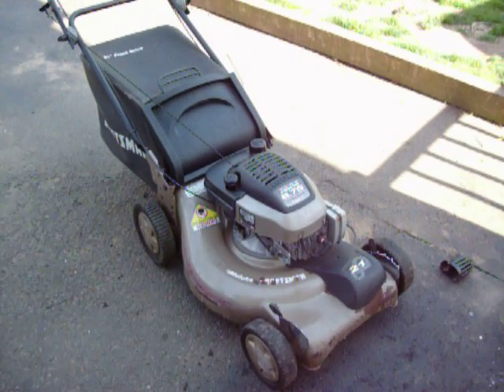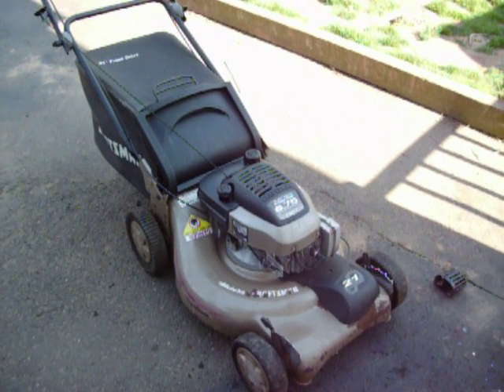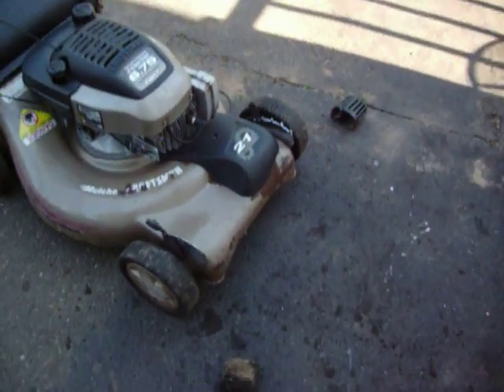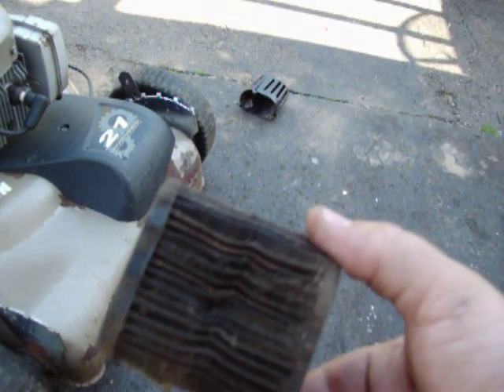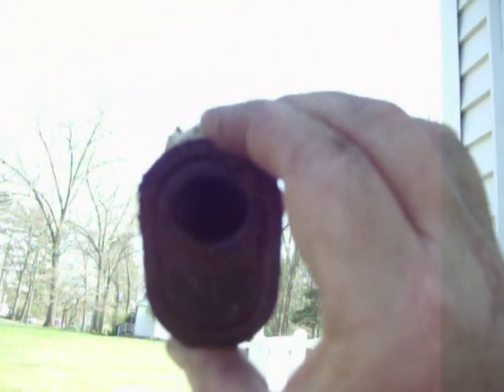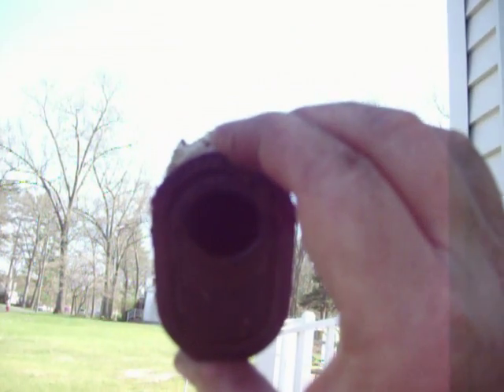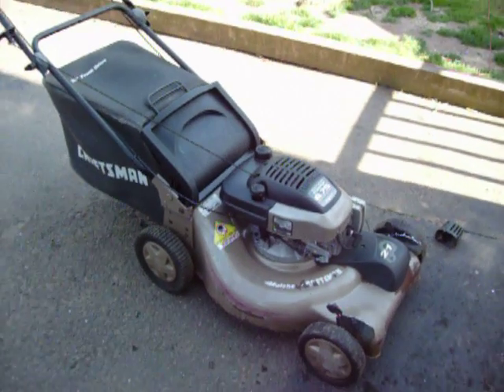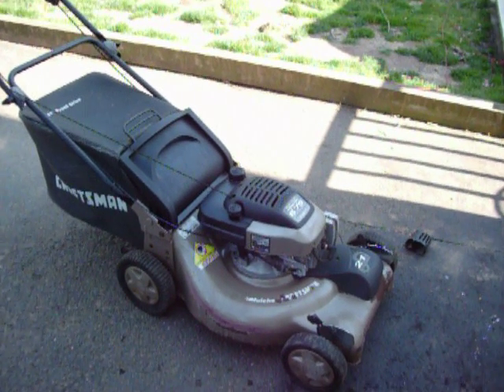Found the problem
No Air no run